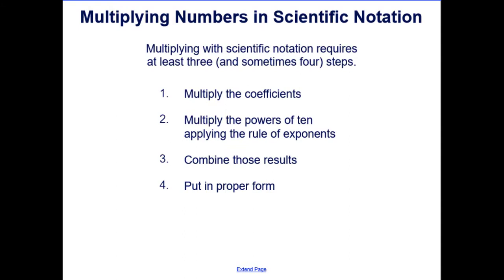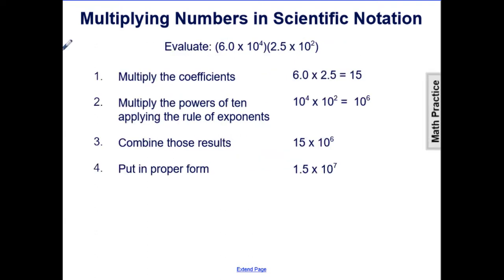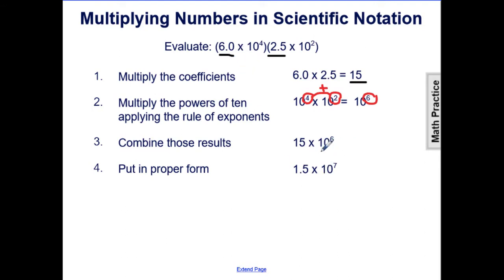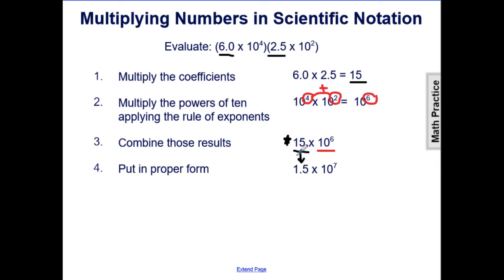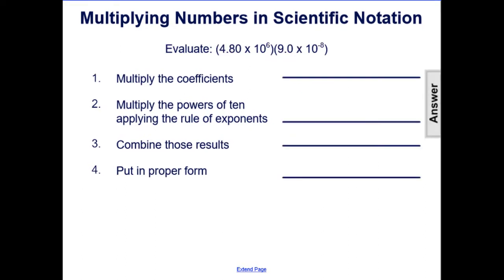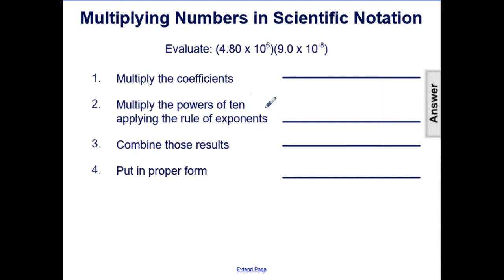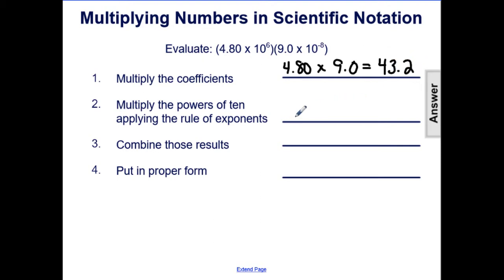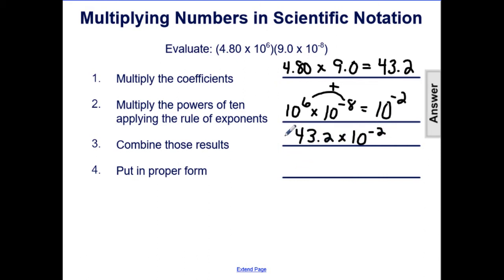Scientific Notation Multiply and Divide with Scientific Notation Part 1